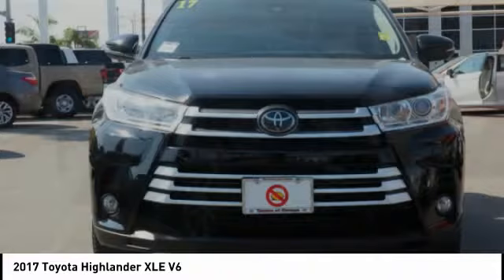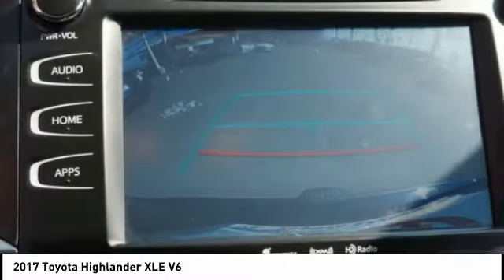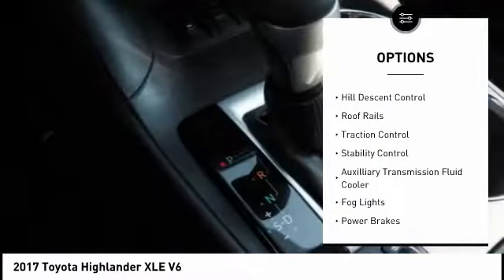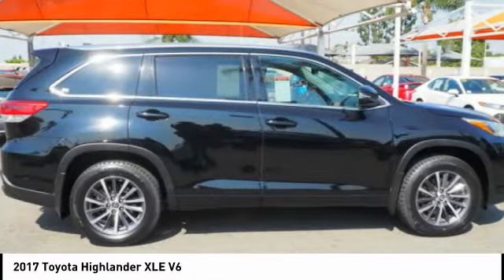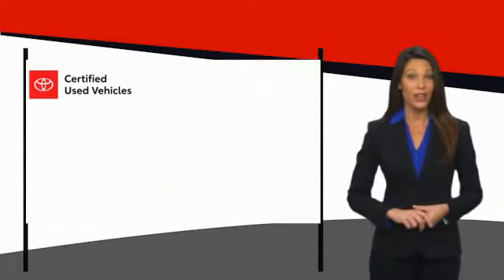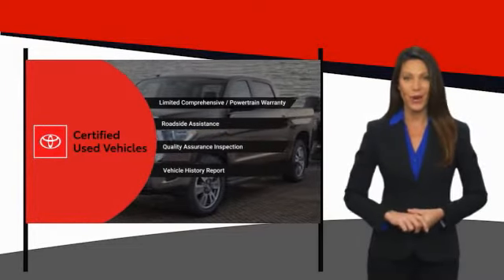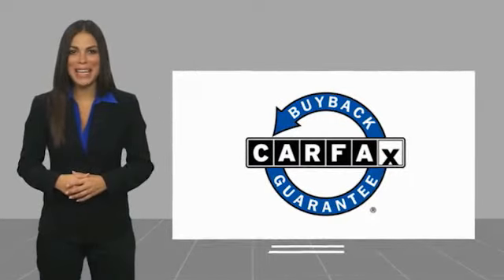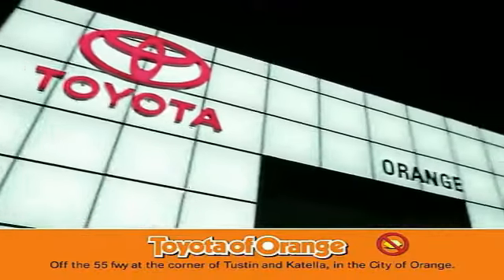2017 Toyota Highlander Orange CA U28334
2017 Toyota Highlander XLE V6

1400 North Tustin Ave.

You'll love this 2017 Toyota Highlander. This is a vehicle you'll want to take home. Call and get in touch with Toyota of Orange directly, and be the first to open the vehicle door today!